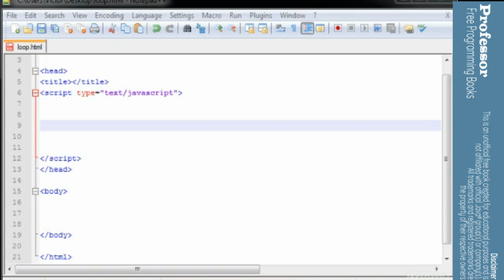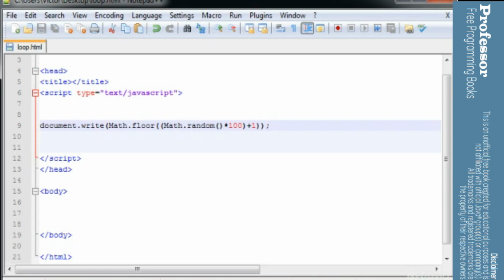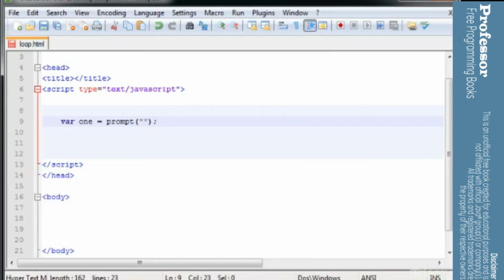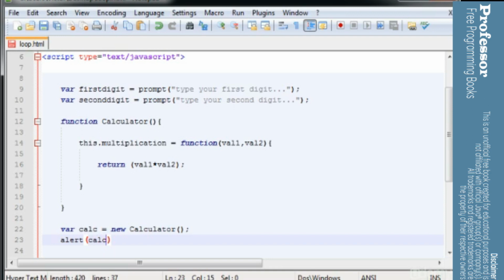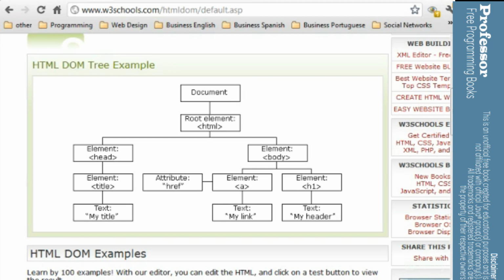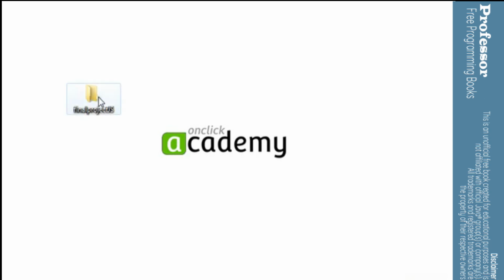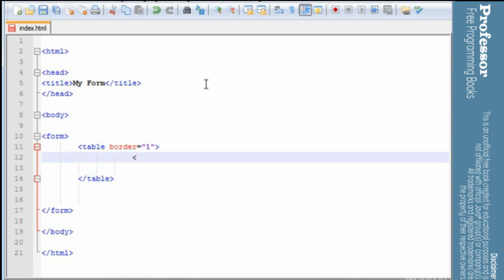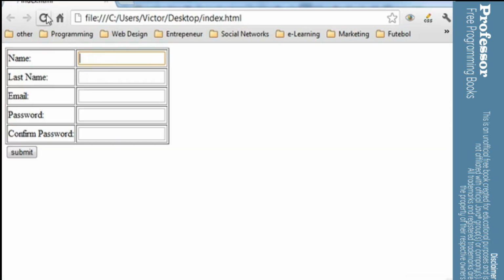Math Objects & OOP & The DOM & Final Project Create a Simple Validation Form Part 1